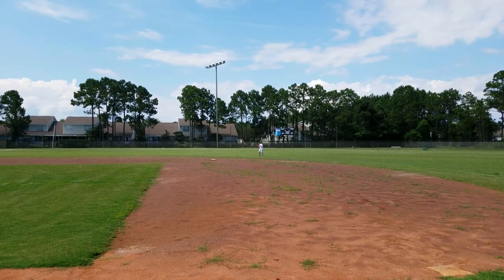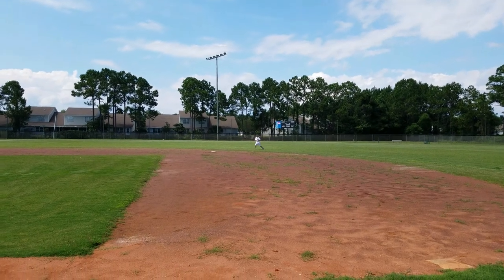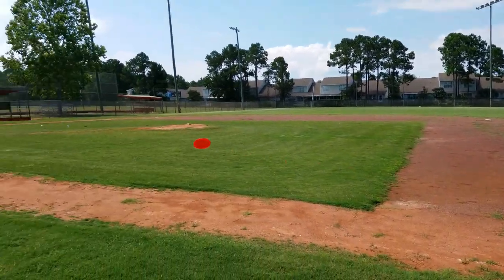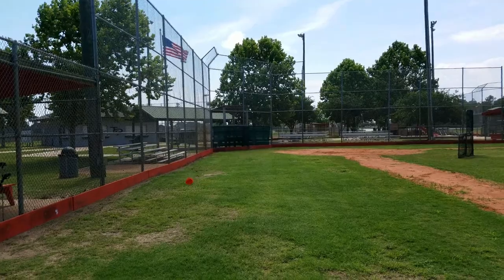Dynamic Discs - Criminal Review & Giveaway